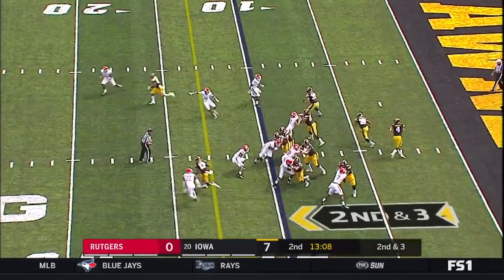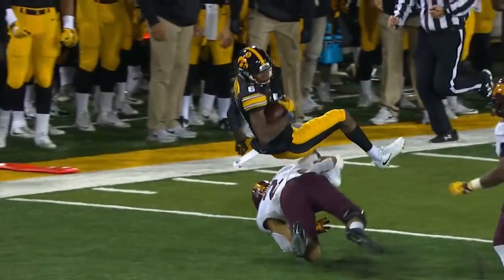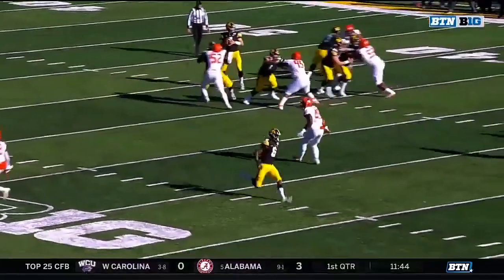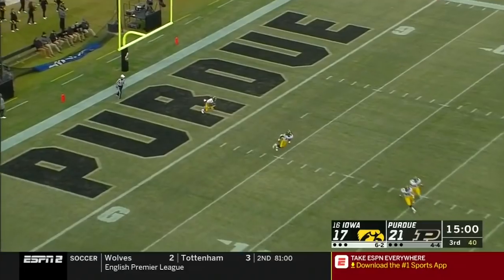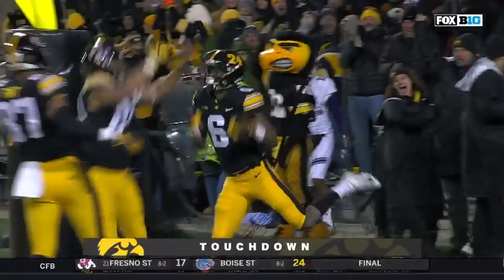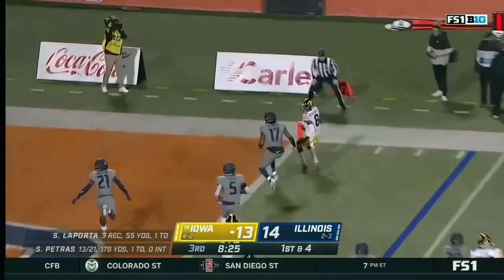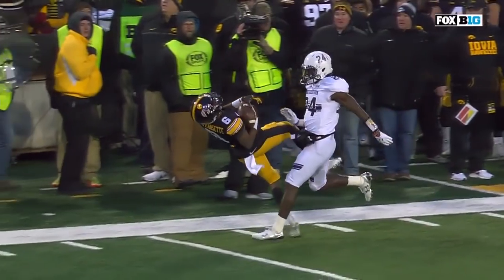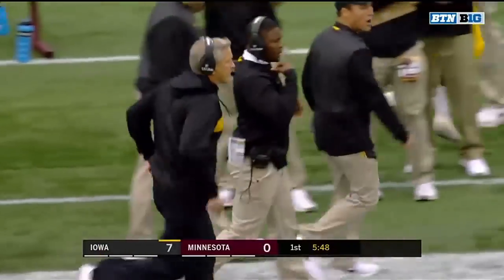Top 50 Plays of Iowa WR Ihmir Smith-Marsette | Big Ten Football in the 2021 NFL Draft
A look back at some of the top plays and moments by Iowa wide receiver Ihmir Smith-Marsette.

- 6'2", 186 LBS
- 3,409 all-purpose yards, 20 touchdowns in career
- 28.7 yards per kickoff return in career (Second in B1G history)
- 2018 B1G Return Specialist of the Year